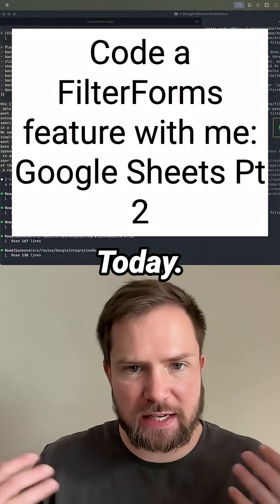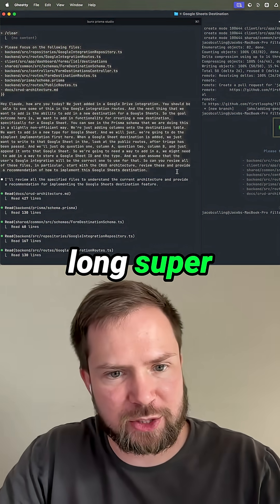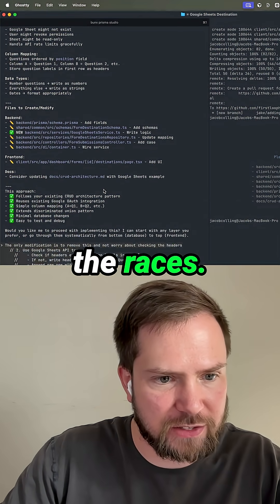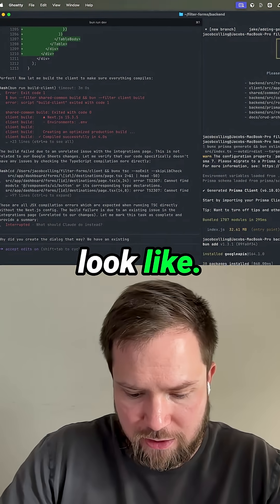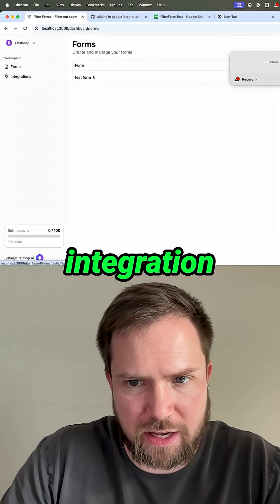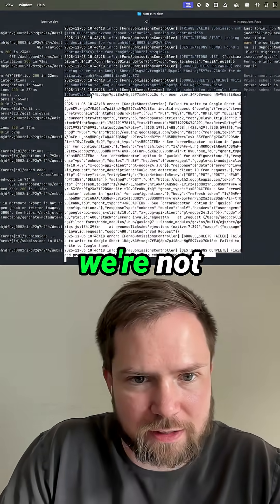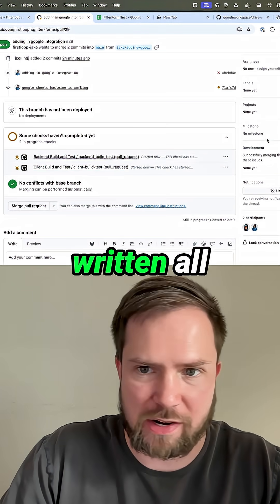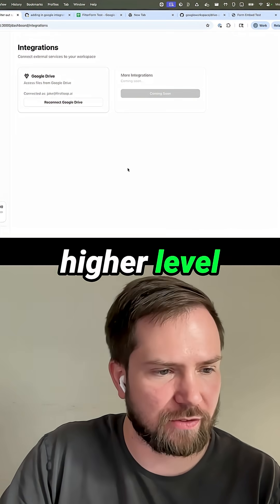Claude SMASHED 2,000 lines of code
I teamed up with Claude while working on the latest FilterForms feature. We added Google Sheets as a destination for form submissions.

FIlterForms is the only form builder with built in AI filtering.